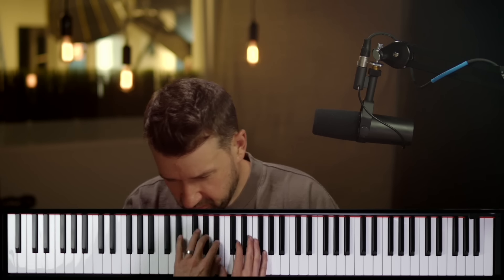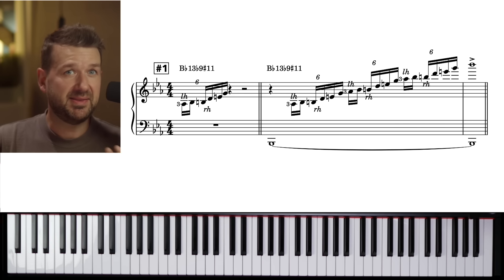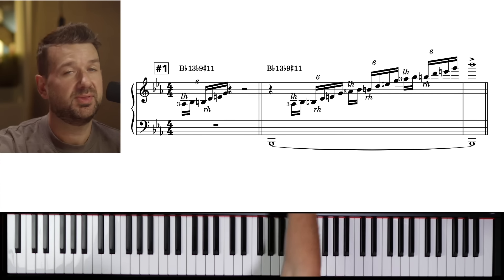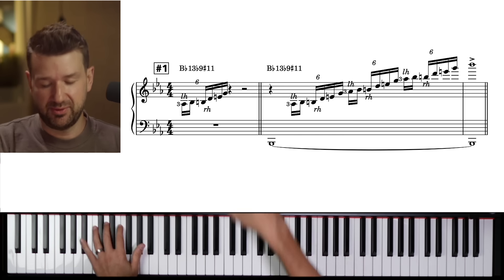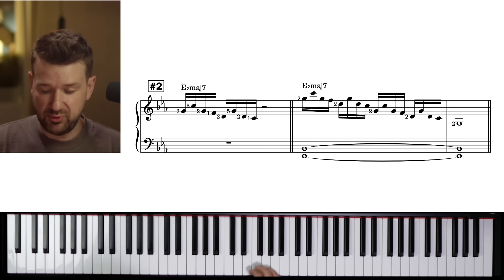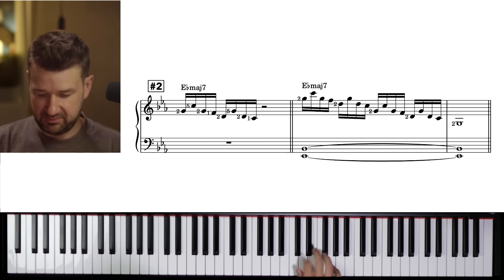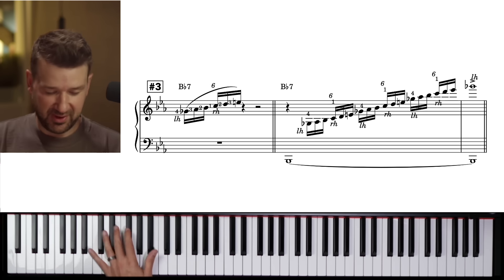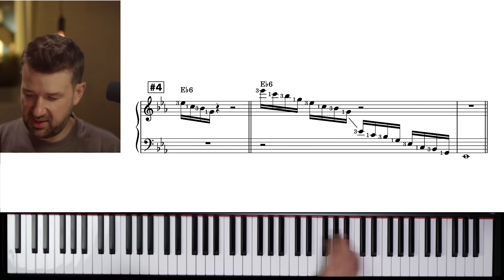4 Flashy Runs (That Are Easier Than You Think)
Adam Maness teaches you 4 FLASHY runs that are easier to play than you think.

Unlock your FREE Open Studio trial to become a better player today